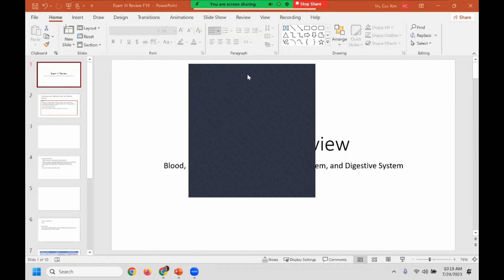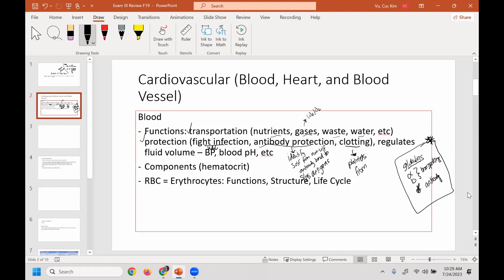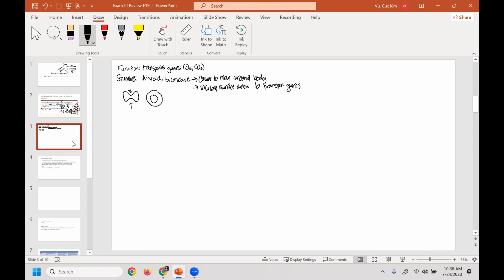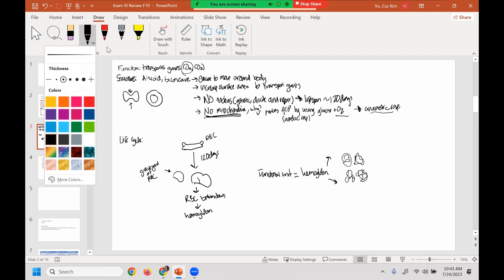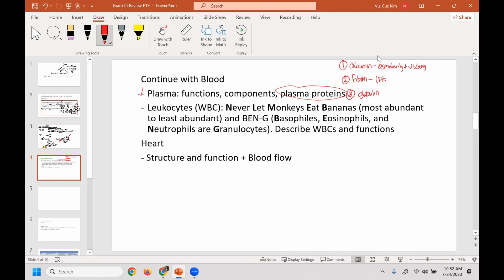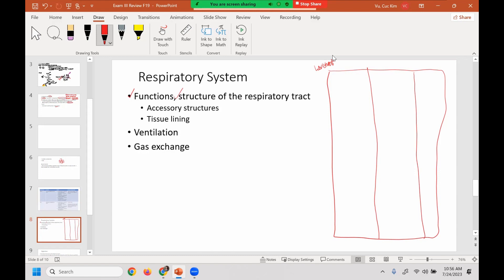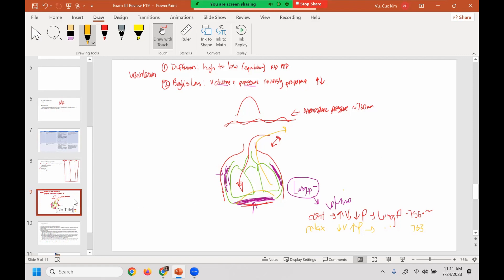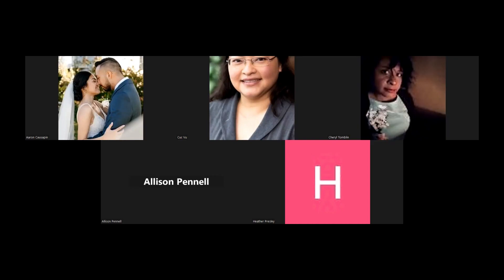A&P Exam III Review SMR23